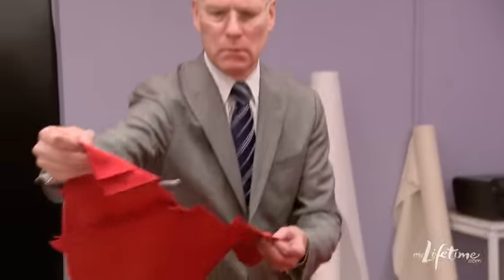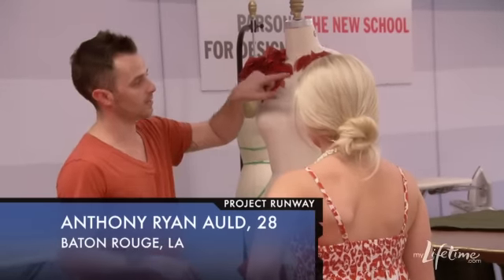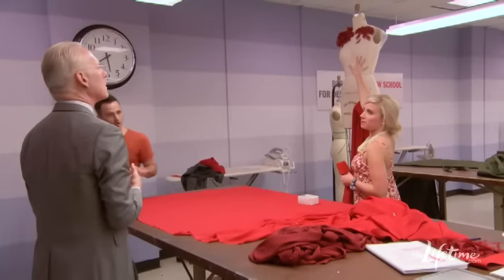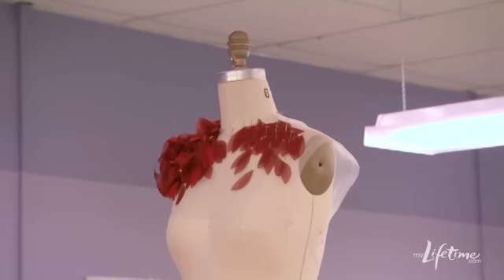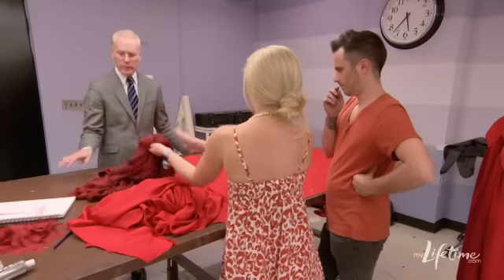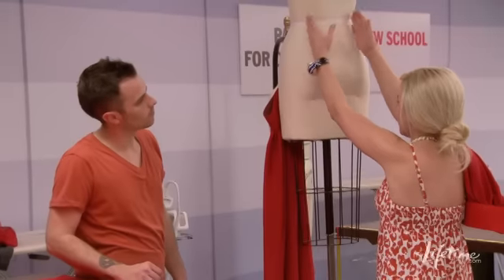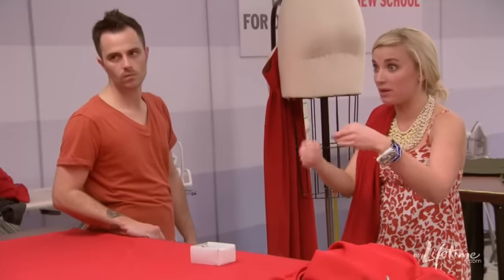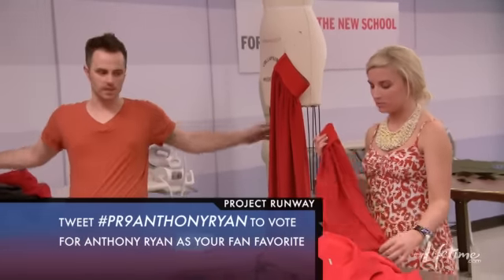Project Runway: Tim Critiques Laura Kathleen and Anthony Ryan Auld: Episode 3 | Lifetime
Tim Gunn gives an extended workroom critique of Laura Kathleen and Anthony Ryan Auld, from Episode 3. The challenge was to create a design for stilt-walking models.